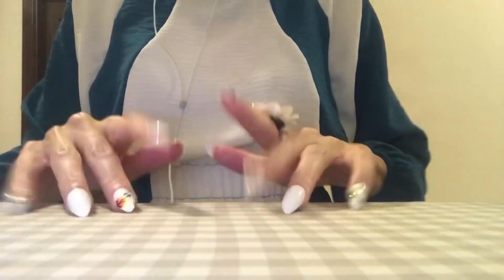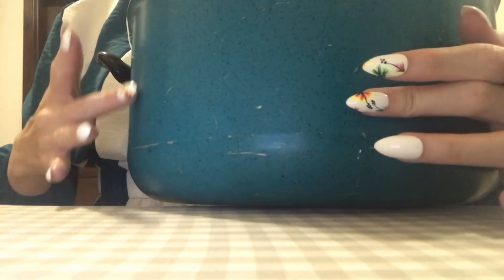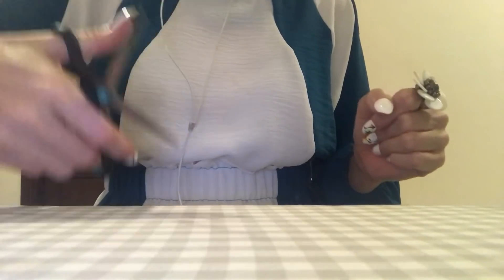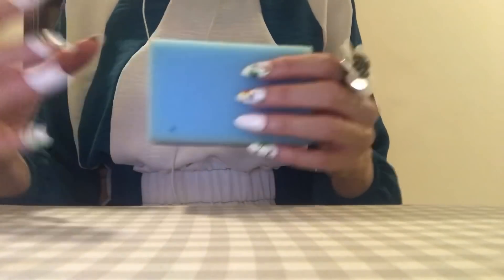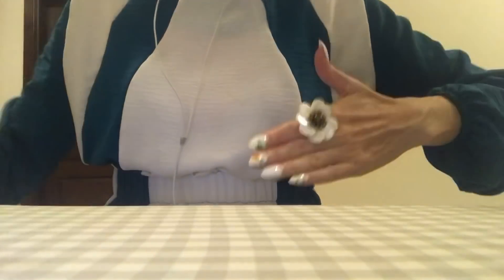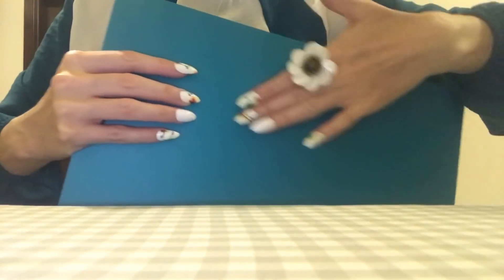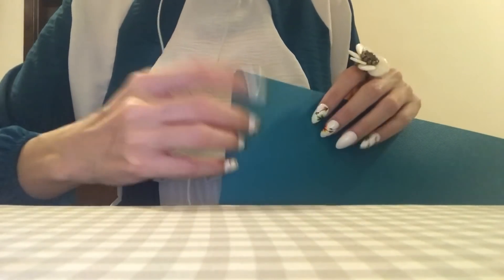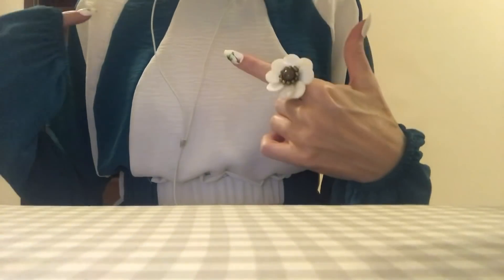ASMR * TURQUOISE Color Theme! * Fast Tapping & Scratching * Soft Spoken * ASMRVilla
Hey you guys :)  This is the Soft Spoken version of the Turquoise Color Theme video that I put out recently.  Hope you enjoy the sounds of all of the items =D

10 min = $25
20 min = $45
30 min = $65